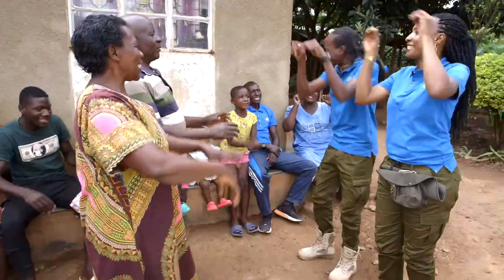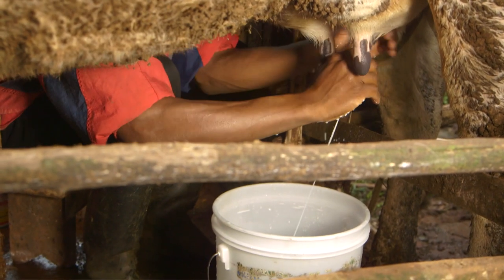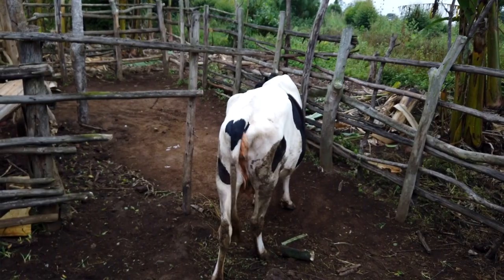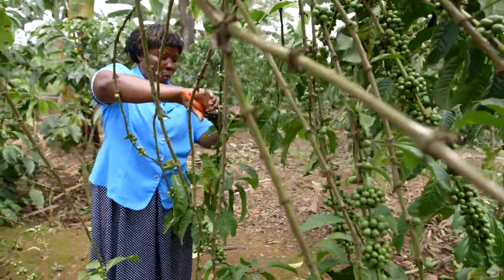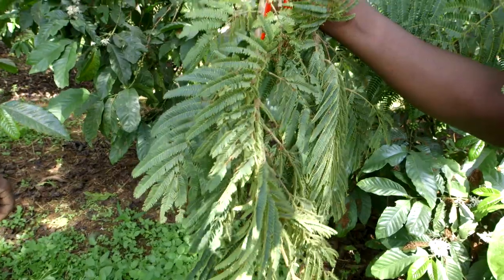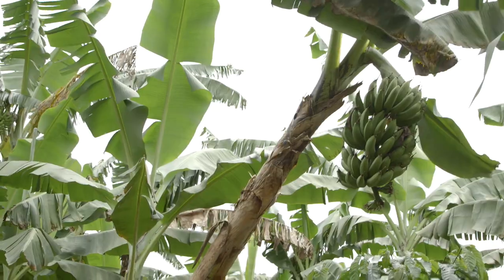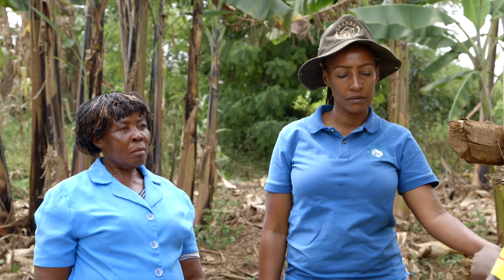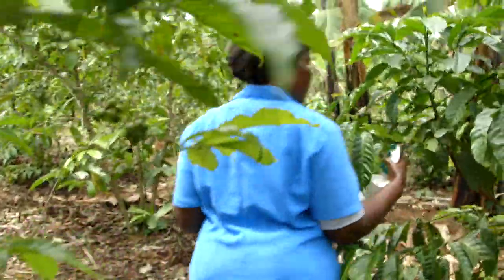Shamba Shape Up Series 1 - Ep 10(UG): In calf cow and hygiene, Coffee, Bananas, Goats (English)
Welcome to Shamba Shape Up Uganda!

We’re in Bugana village in Masaka and we’re visiting farmer Immaculate Nalubujje

Clearly a very hard-working farmer, since she’s even constructing a new house from the proceeds of her garden and she only started commercial farming ten years ago!

Immaculate has 4 acres of land, she has intercropped coffee and banana on 3.5 acres, has 5 goats but wants many more and a cow that’s going to give birth in two months.

But does she have any challenges?

In this farm we learn about:

    1) Management of in calf cow and hygiene
    2) Management of coffee
    3) Bananas management for more production
    4) Goats’ supplementation and deworming